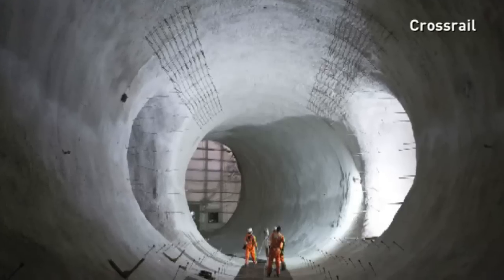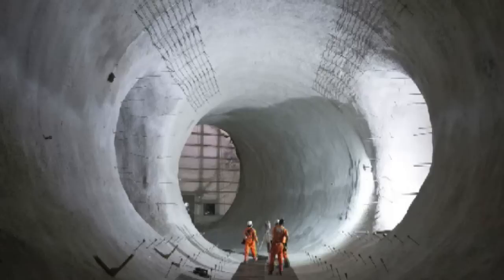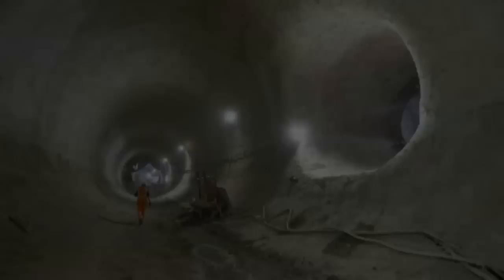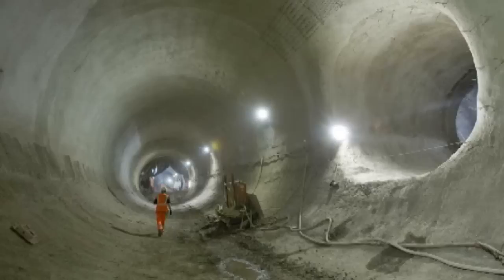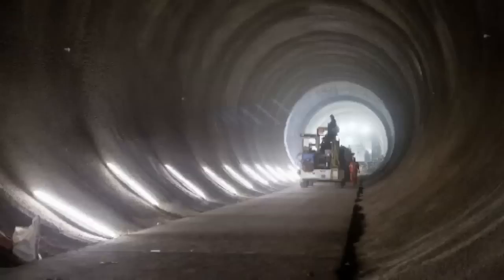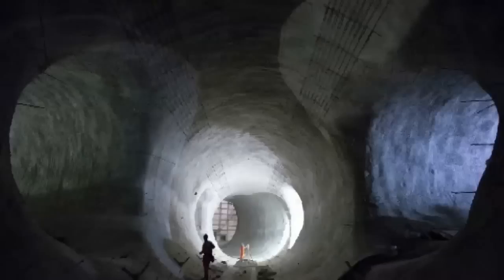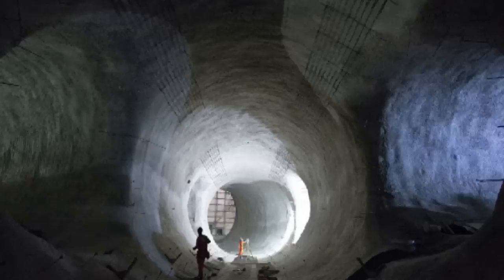This is what subterranean London looks like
Now almost 90% complete, stunning new images reveal the massive scale of London's Crossrail tunnels. Report by Claire Lomas.

More stories from ODN:

Why are superbugs set to be the biggest threat to humanity?